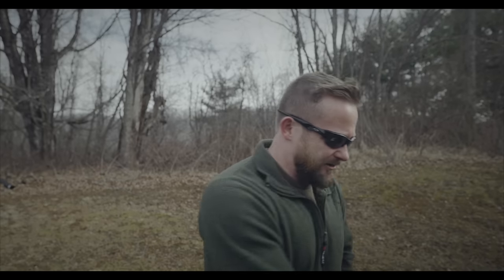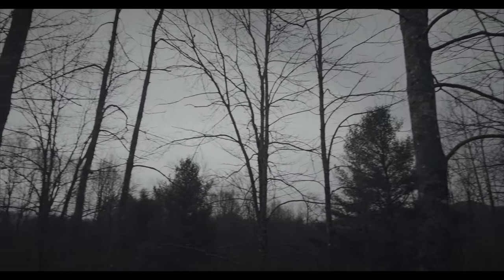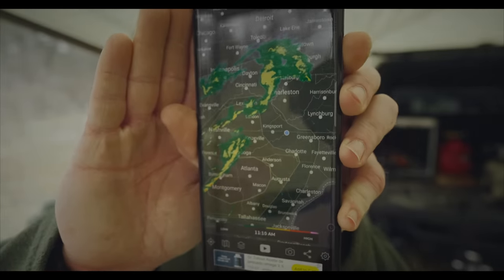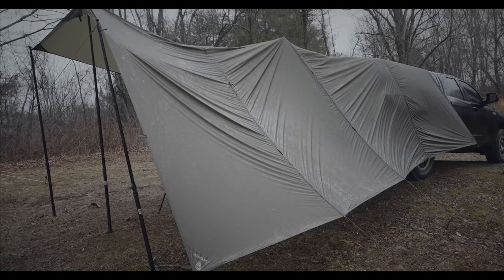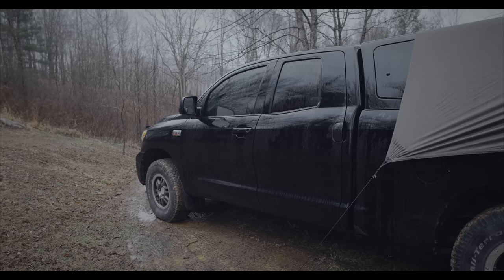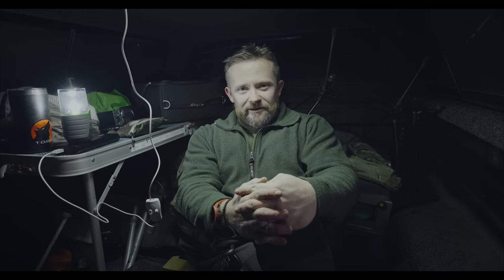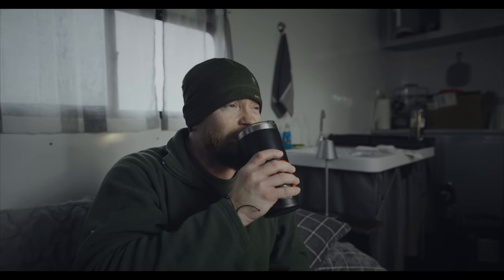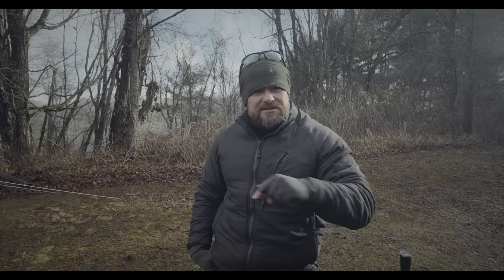Rain, Storms and Snow - Forced to Seek Shelter - Storm Camping Adventure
This adventure has it all,
Rain, Storms, Wind, Snow and More!

In this special overnight adventure, Luke is back at Lone Wolf Mountain to perform a second rain/waterproof test of the DOD Outdoors Ichi Tent.

Get ready for a Stormy good time.

- Samsung S22 Phone

- 5.11 Rain Jacket
- OR Helium Rain Pants

- Shineuri Camping Pans Frying Pan and Small Pan with Handle
- Klean Kanteen 64oz Stainless Steel Water Container
- Insulated Coffee Cup

- Aqua Quest Guide Tarp
- 550 Cord
- DANCHEL OUTDOOR Forged Steel 16inch Tent Stakes
- Green Elephant Poles

- Foldable Wood Stove

- OneTigris Folding Chair

- NatureHike Table
- Coldcreek Outfitters Outdoor Washing Table

- Dometic CFX45 Fridge/Freezer
- Bluetti Power Station MAX
- Jackery Explorer 1500 Battery Bank
- Anker 521 Portable Power Station

- USB Qooltek 60LED 7W Light Strips
- USB Fan SmartDevil
- Gas One GS-3900P Dual Fuel Stove
- Butane Fuel

- Modern LED CordlessTable Lamp 4000mAh Rechargeable Lamp
- LED Desk Lamp Cordless Table Light Rechargeable

- Toilet Bucket
- Trash Bags for Toilet
- Odor Bio-Blue for Toilet
- Cat Litter

- Smart Bottle 5 Gallon Collapsible Water Bag

or